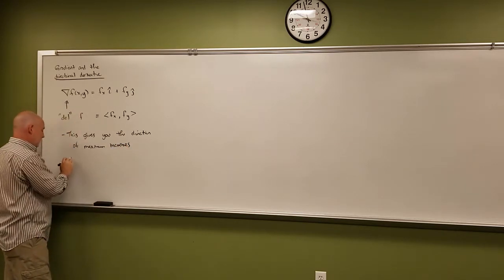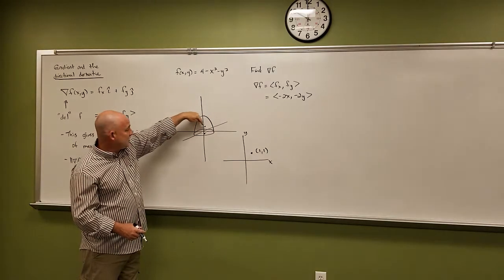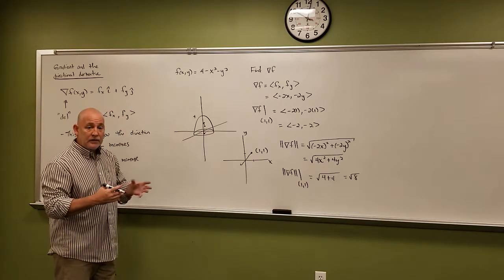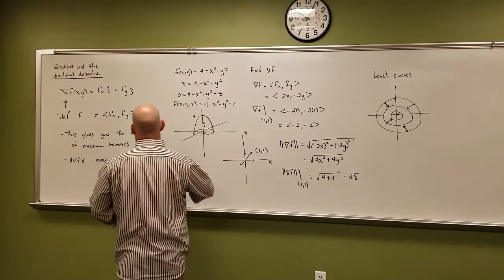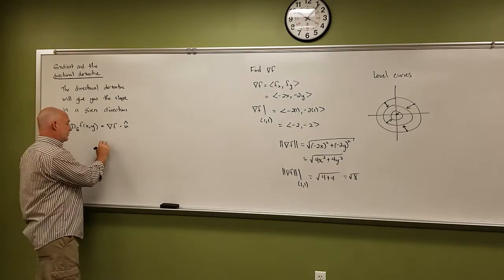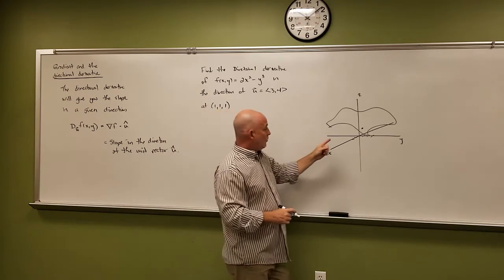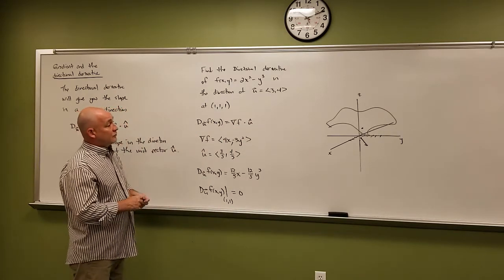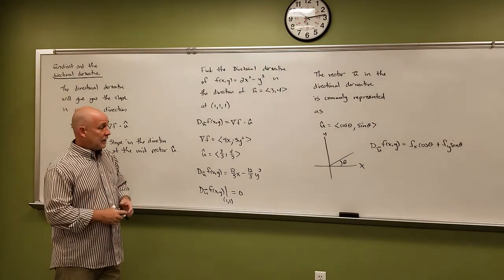Gradient and Directional Derivative